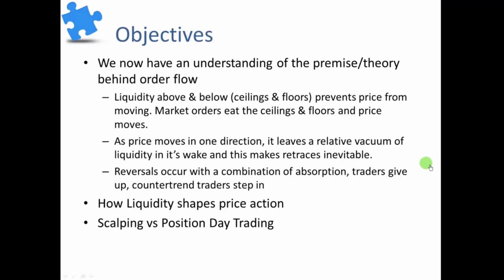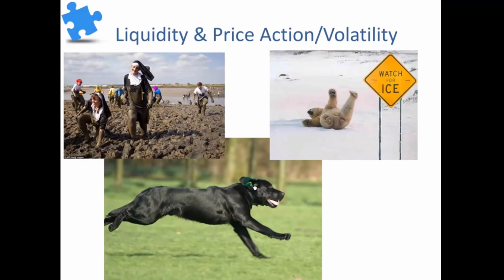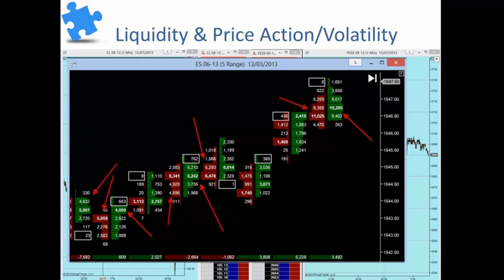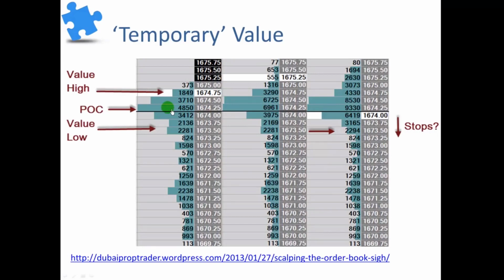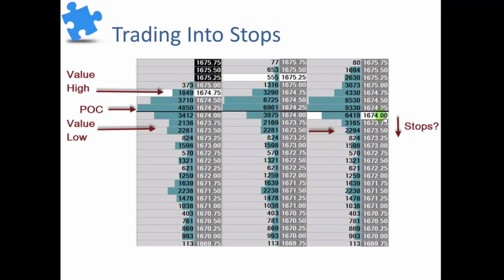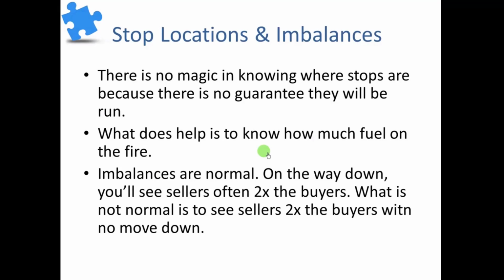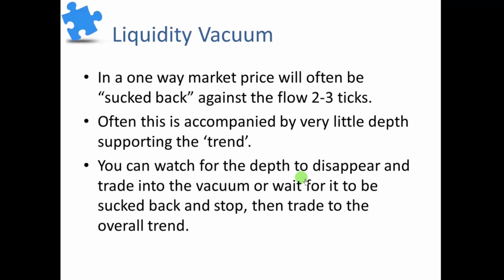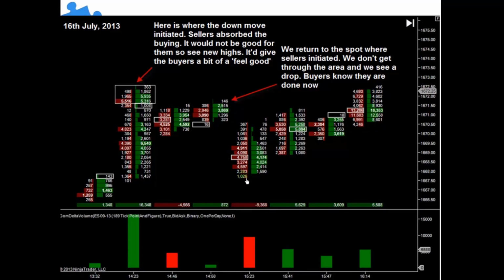4 1 d Practical Application of Order Flow Part 1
Practical Application of Order Flow 2014  Part 1